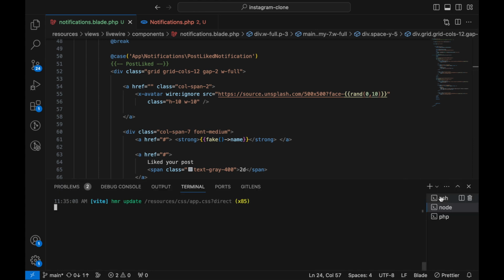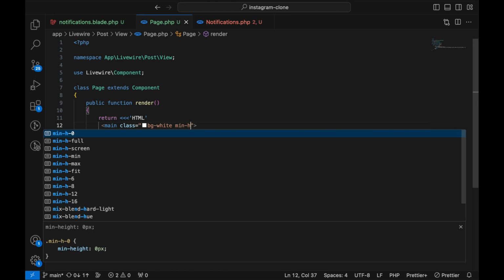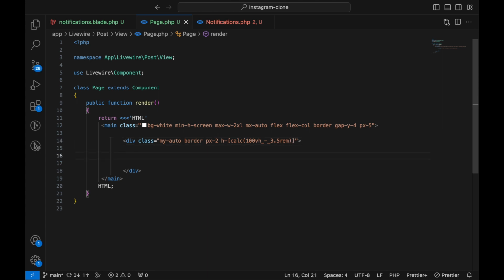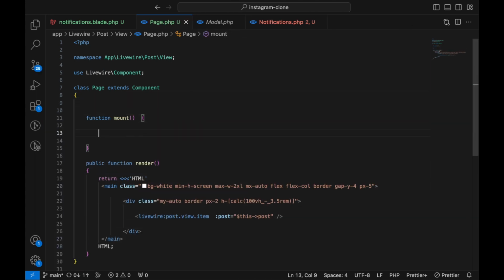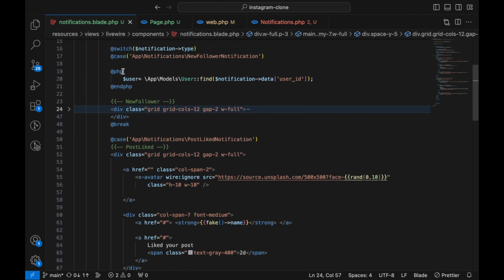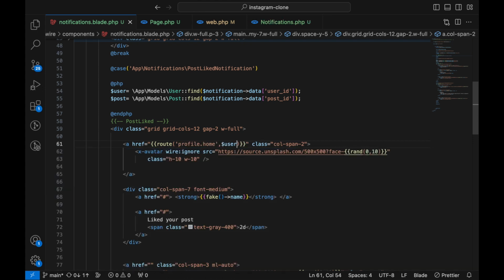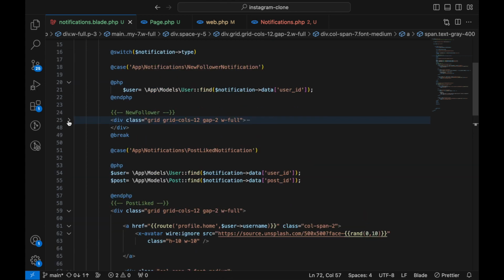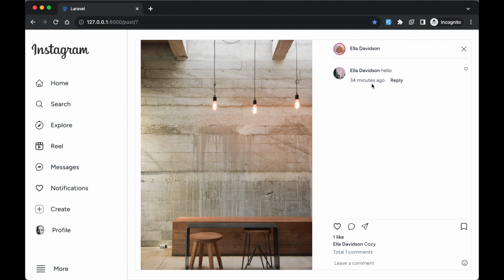65 Show PostLiked Notifications (Mastering Laravel: Build Instagram Clone with Livewire)